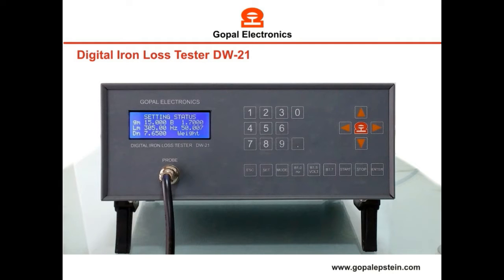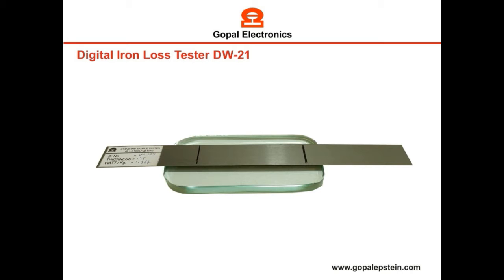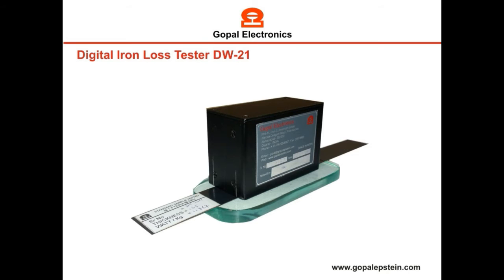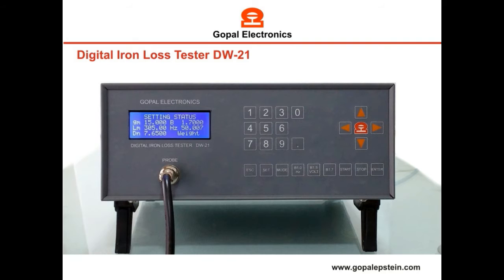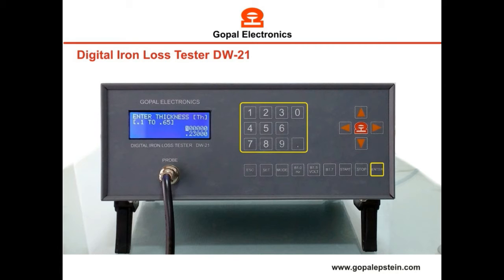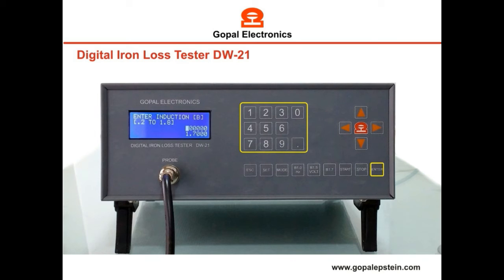Iron Loss Tester / Watt Loss Tester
Gopal Electronics make Digital iron loss tester is applicable to measure the watt loss of single electrical strip of CRGO, CRNO or HR.